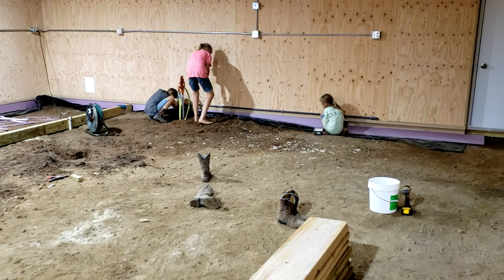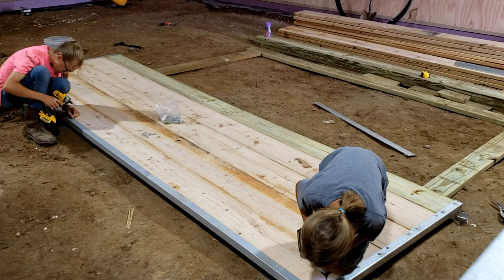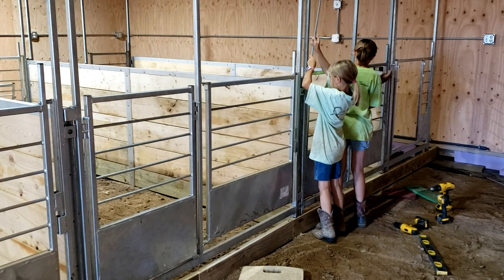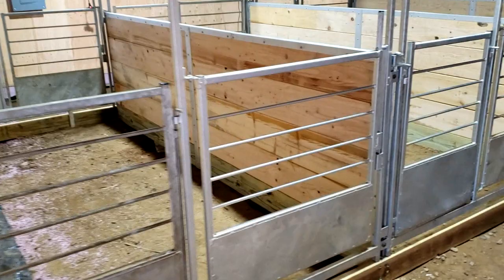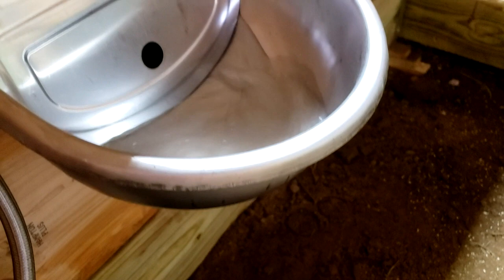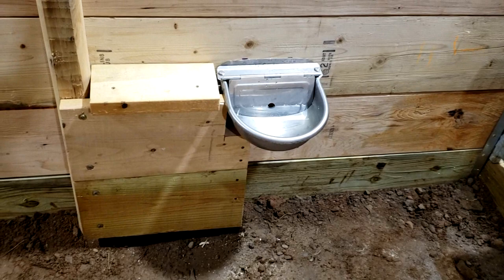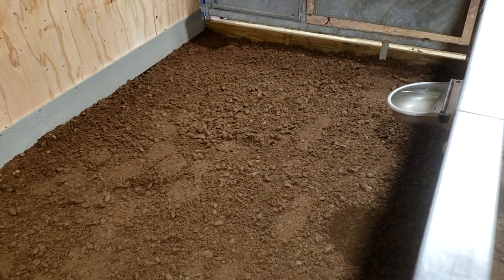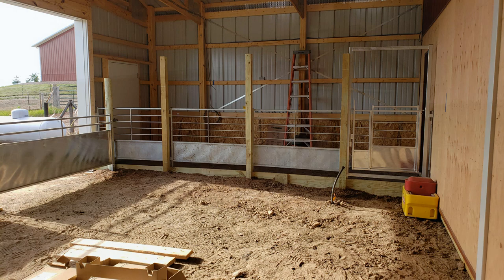Best Goat Stalls: RAMM & Sydell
The interior stalls are going in with RAMM walls and Sydell gates